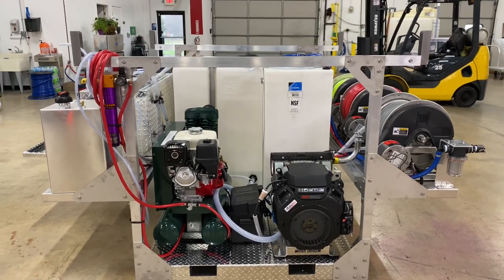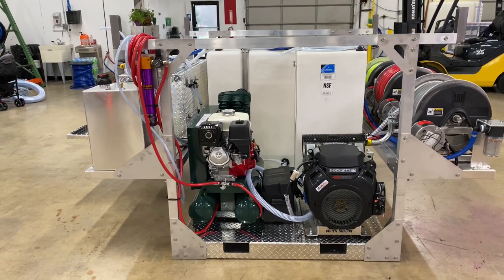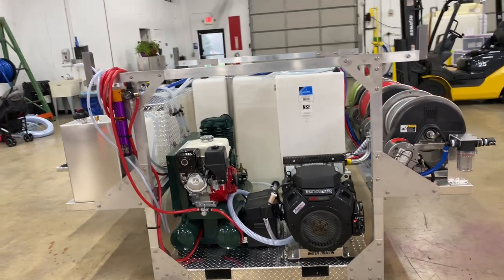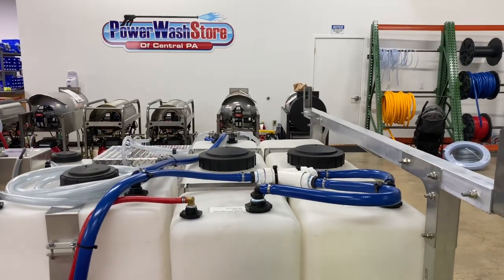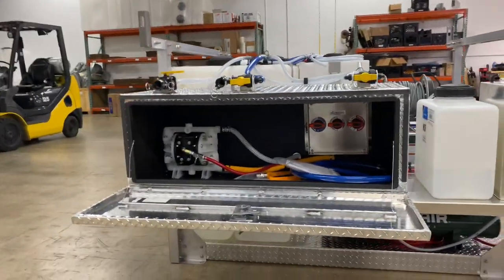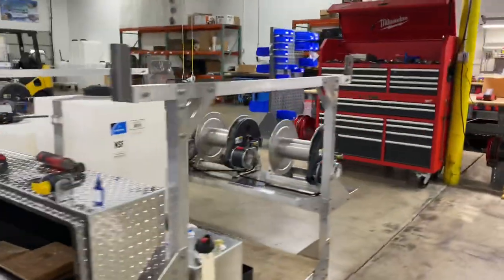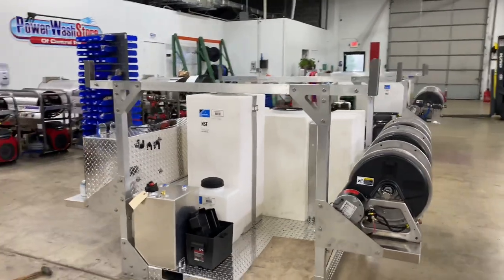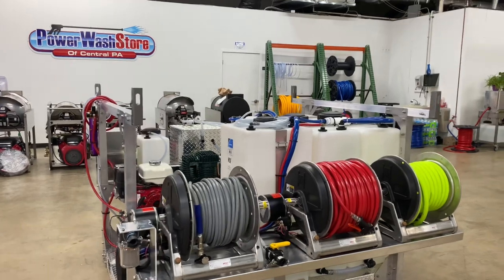Short Bed Truck Skid Soft Wash System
This 6 foot skid is built with both softwash it and pressure washing equipment￼.   We installed and eight GPM pressure washer along with a half inch off low pump, 20 CFM compressor and ProPortioner.   There are three electric Hanney hose reels Which hold pressure washing, soft washing, and garden hoses￼.   This kid has 200 gallon water capacity, 55 gallon chemical tank and 7 gallon tanks.  Call today to get your drop in skid from PWS PA.